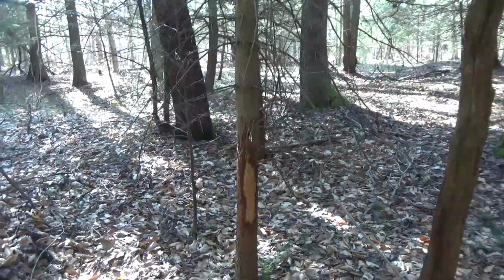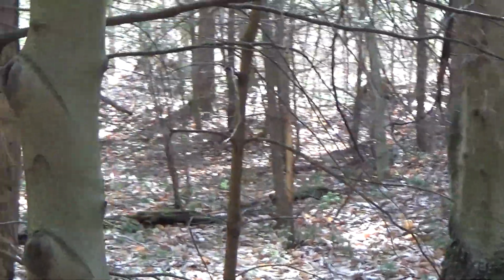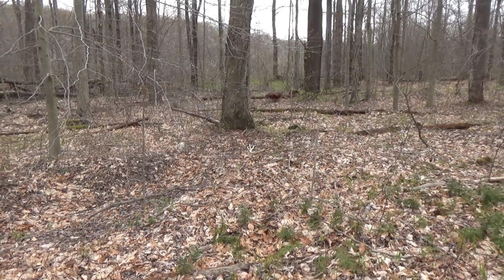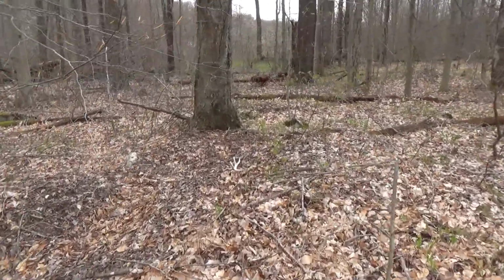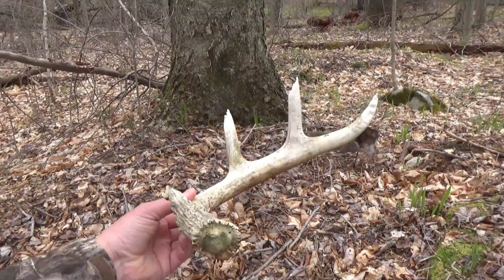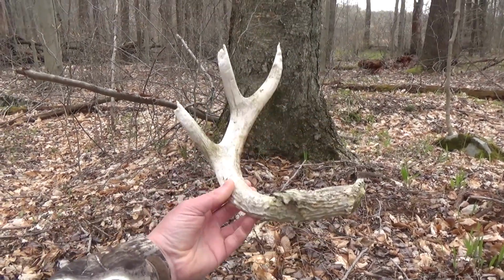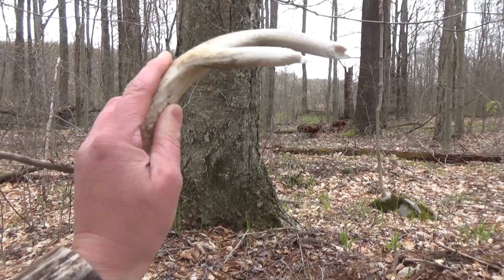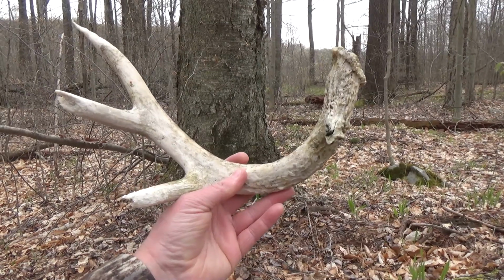A Quiet Morning - 2020 Spring Turkey Season Ep. 2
When I spring turkey hunt the big woods and can't strike up a bird, I have a tendency to do more whitetail scouting than turkey hunting! This was one of those mornings.

Main camera: Sony Handycam HDR-CX675
POV camera: GoPro Hero 5 Black
Microphone: Rode VideoMic Go
Shotgun: Winchester Model 12 - 16 gauge pump
Diaphragm Turkey Calls: TOP Calls - Renovo, PA
Wing Bone Turkey Call: Homemade by yours truly
Camo: Realtree Edge

Backwoods Pursuits
Wilcox, PA 15870